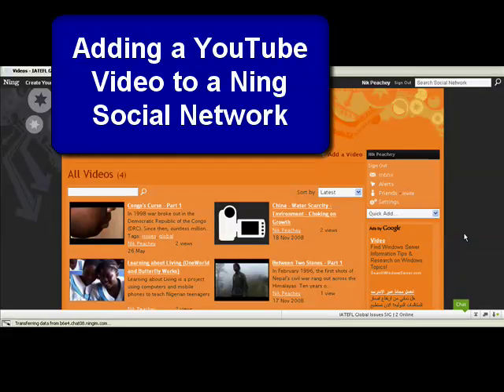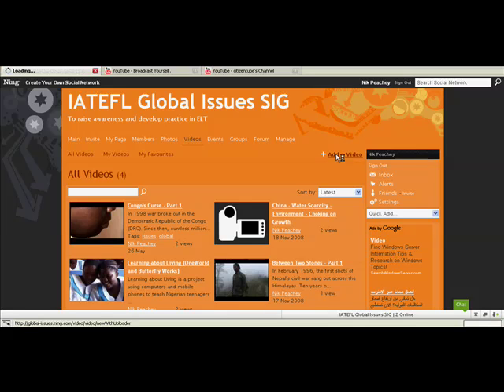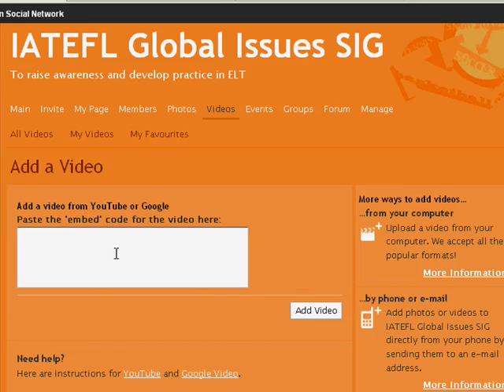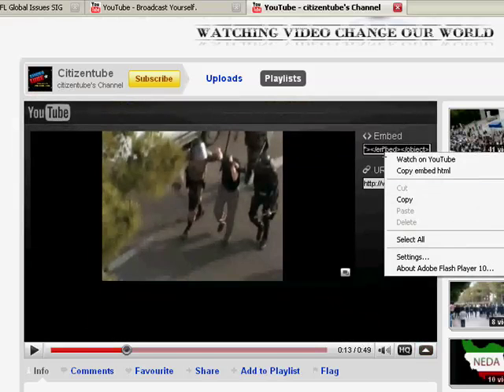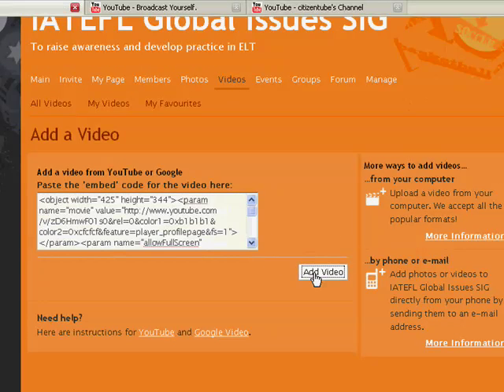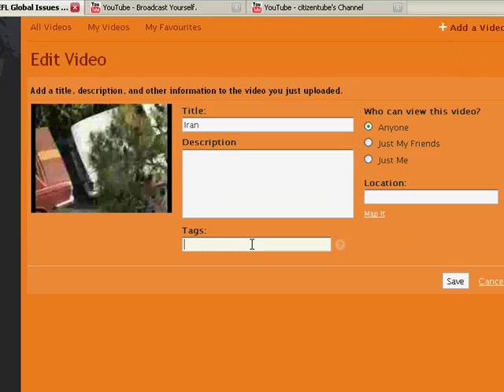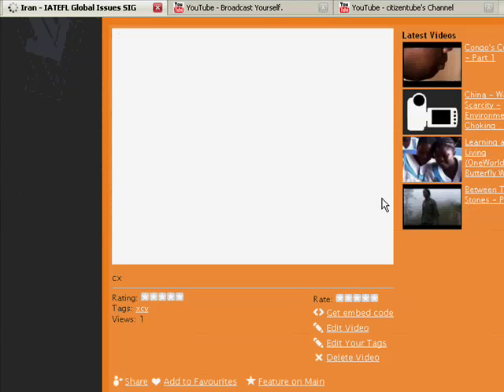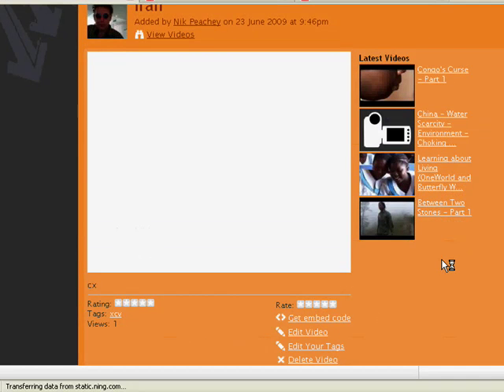Adding a YouTube Video to a Ning Social Network